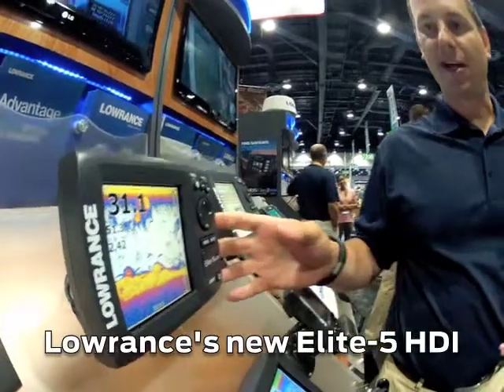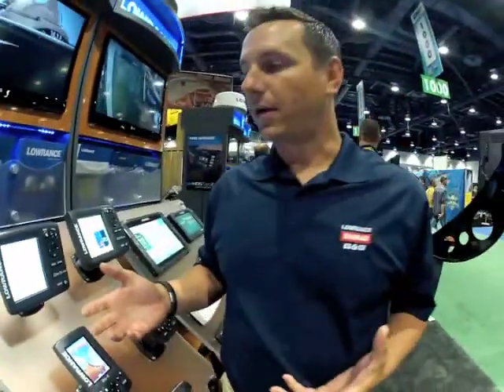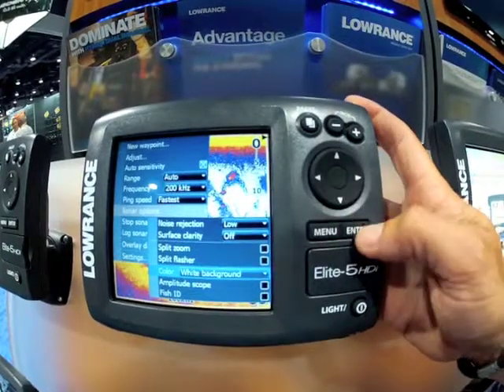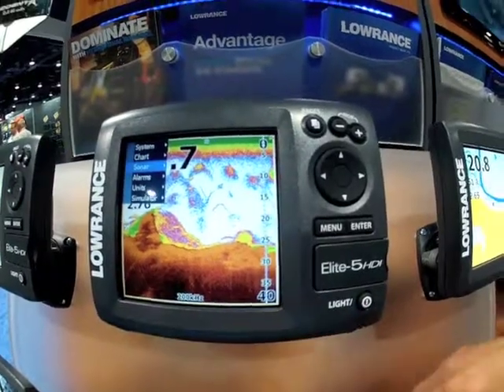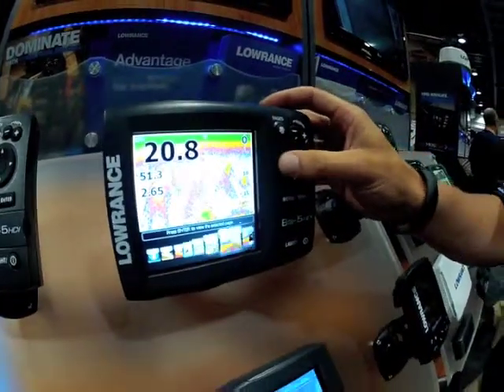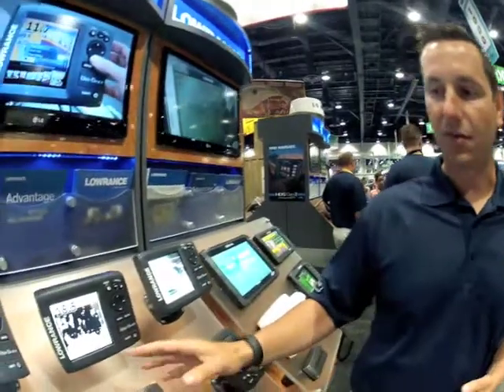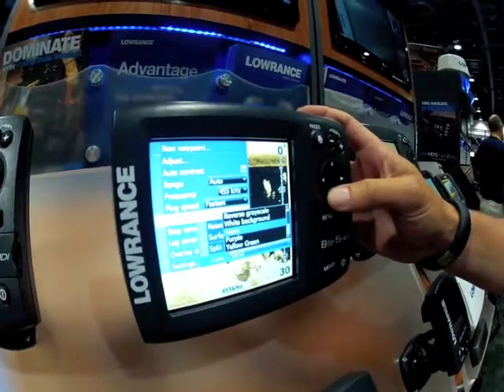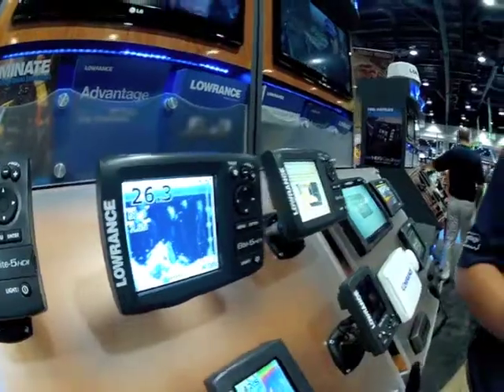ICAST 2013 - Lowrance Elite-5 HDI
A video at ICAST with Lowrance demonstrating how to change sounder-screen appearance to better locate fish.